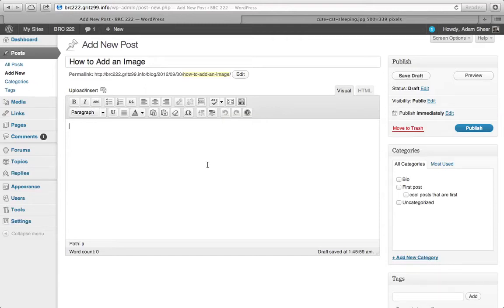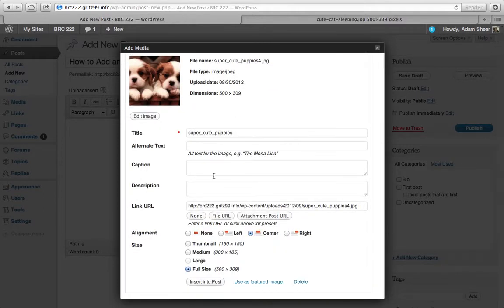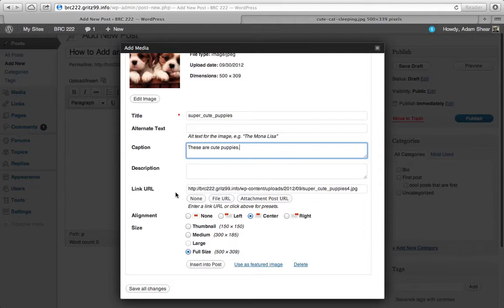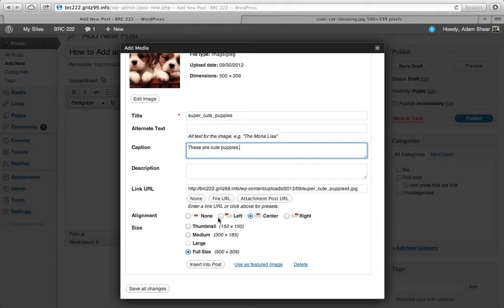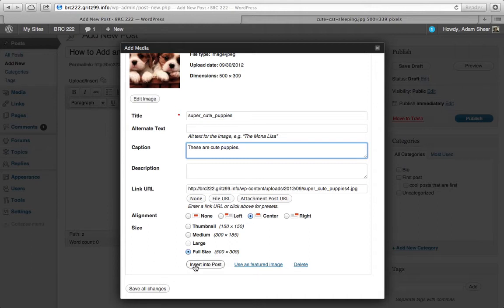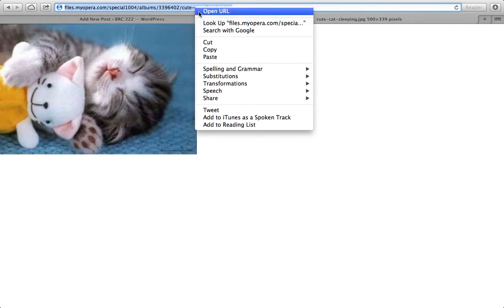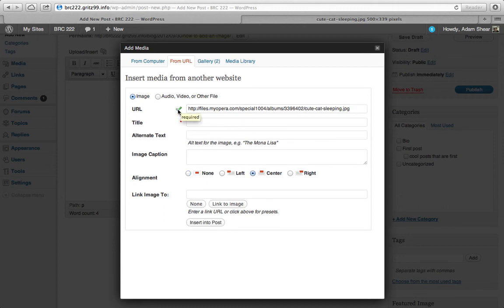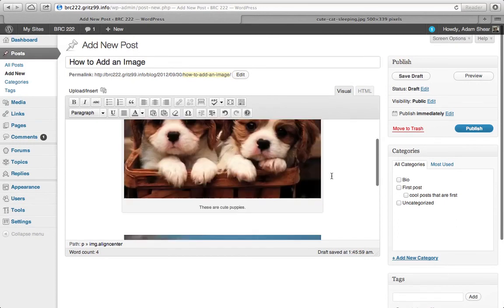WordPress Tutorial: How to Post Images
This will teach you how to post images from your computer or web browser to WordPress.